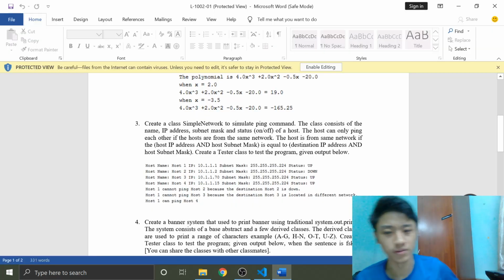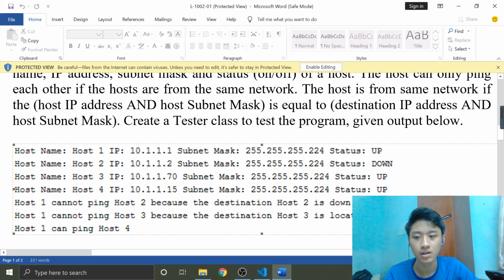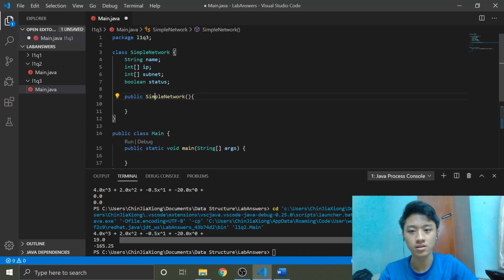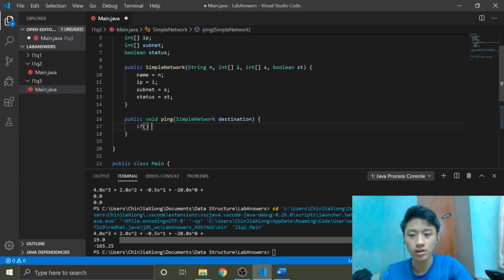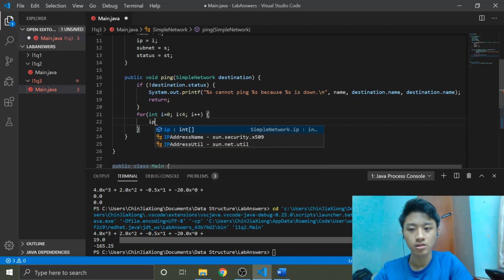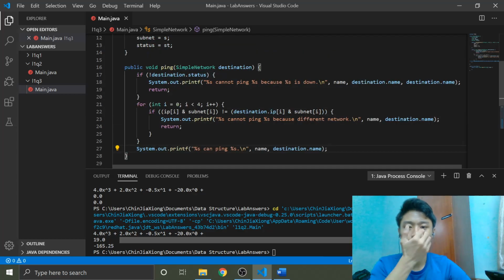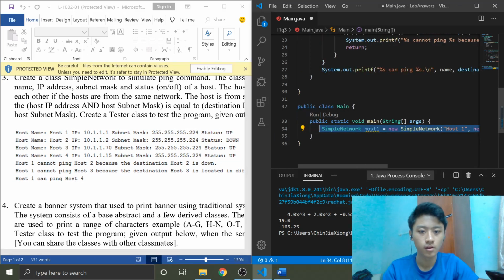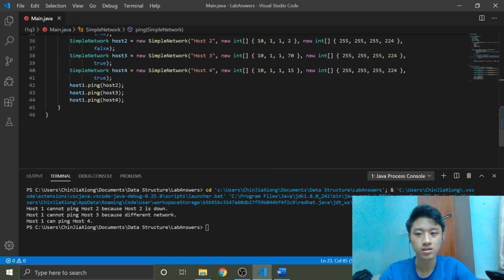03 Lab 1 Question 3